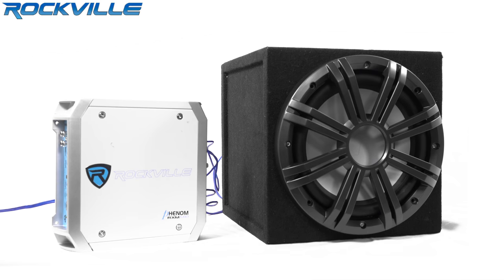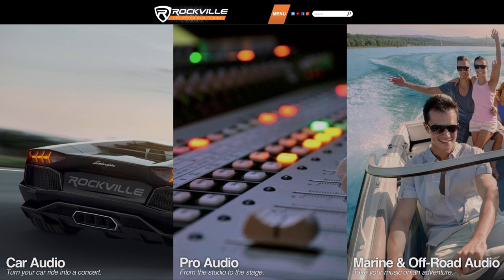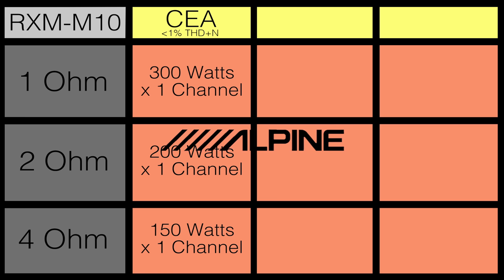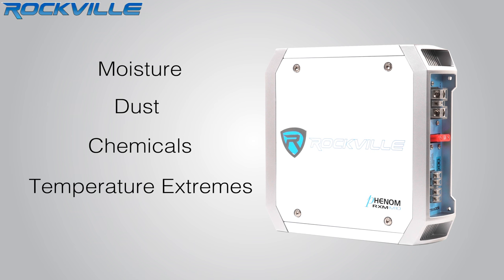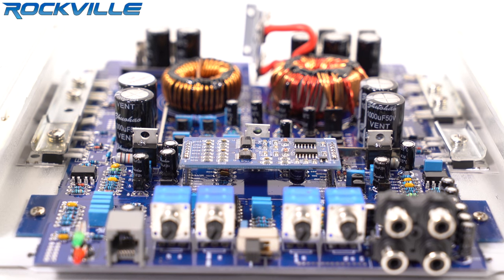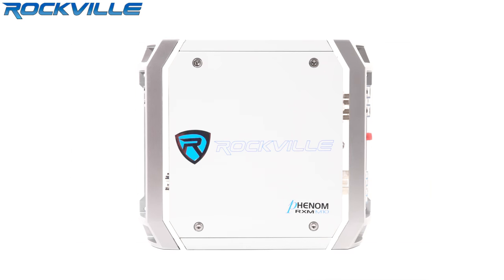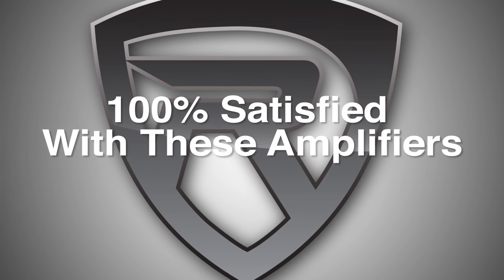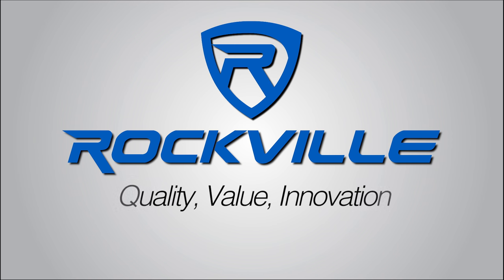Rockville RXM-M10 1200 Watt/600w RMS Marine/Boat Mono 1 Ohm Amplifier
Facebook.com/RockvilleAudio
RockvilleAudio.com